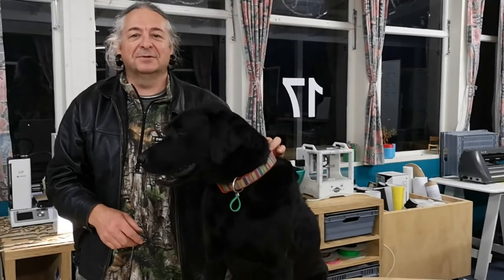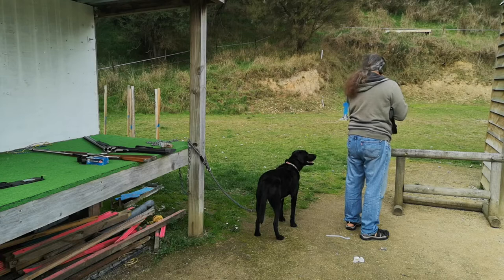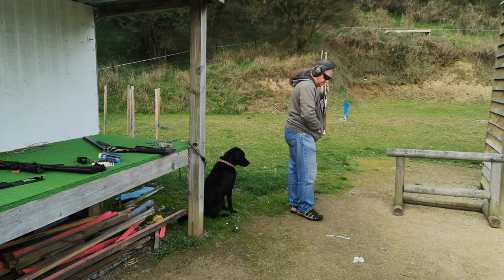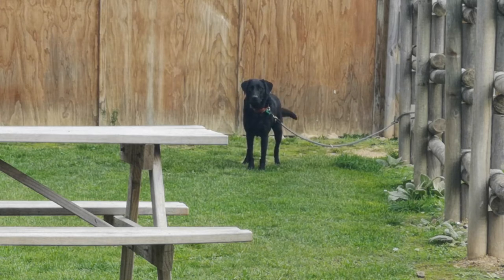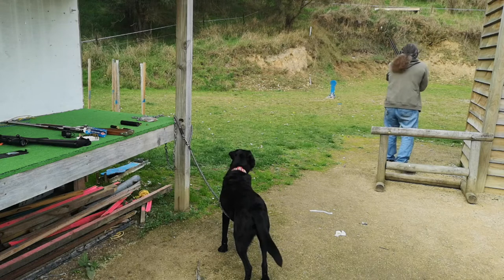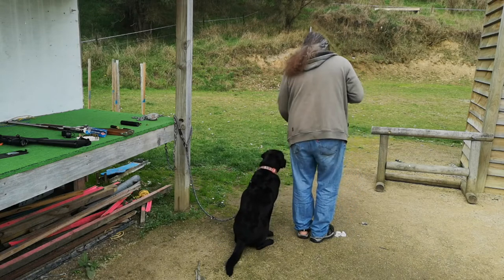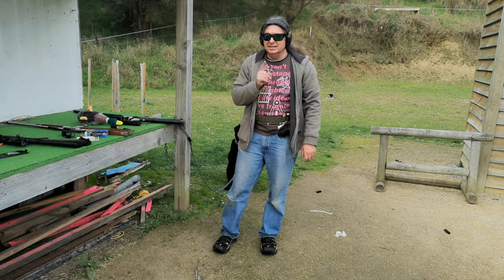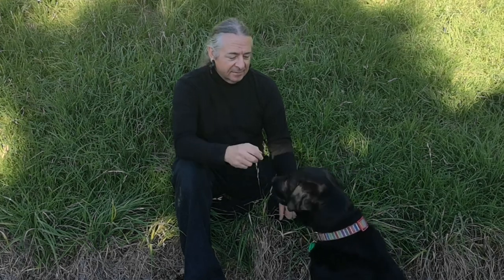Episode 26 - I Are Gun Dog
This week, I take Rocky the "Fab Lab" to the range to train him to behave around shotguns so I can take him clay shooting and on hunts. He takes to it like a, er, duck to water and has this to say:

Rocky are !!!DOG!!! Much Labrador, gundog wannabe. Dog want to fetch ducks. Dog like to be safe, and not deaf. Human give safety training. Rocky good dog. Human has treats. Human made bang. Can has treat? Give U my duck? Dog likes treats. I are dog. Dog treat? Treat dog?

(Filmed on a licenced range with legally borrowed firearms. Expert advice was received before training. No animals were hurt in the making of this video.)